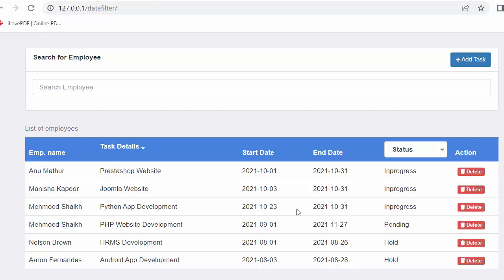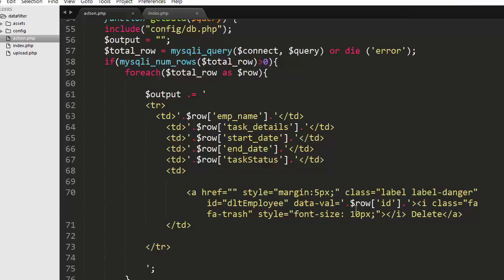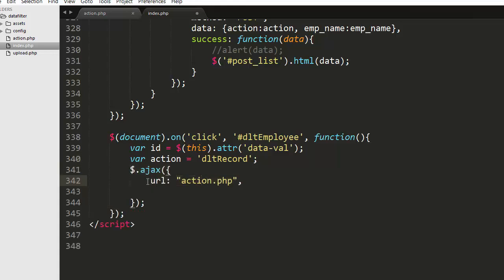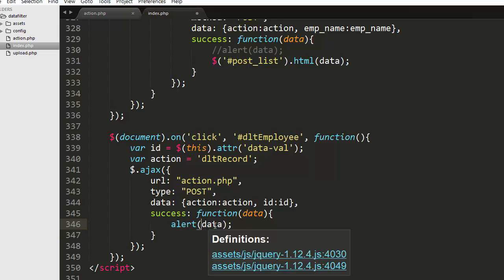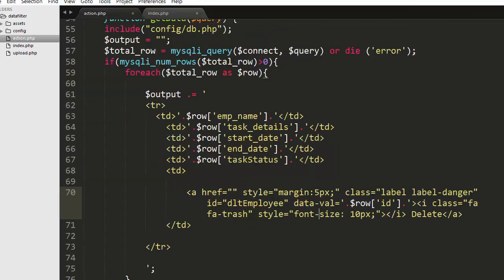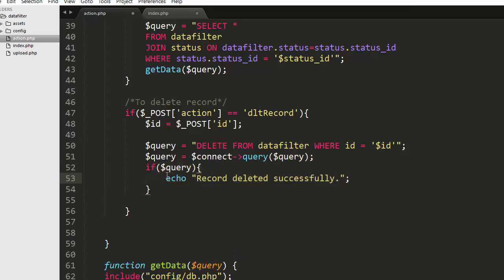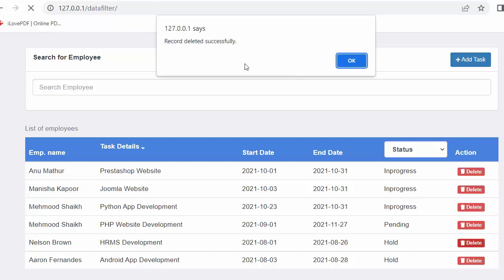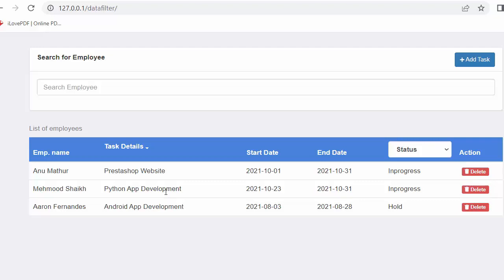How to delete a record from MySQL database using PHP and AJAX Part-8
How to delete a record from MySQL database using PHP and AJAX is a video tutorial for beginners.
How to delete a record from MySQL database using PHP and AJAX is a video tutorial for beginners to learn about the basics of PHP, MySQL database and AJAX. In this video we will discuss about deleting a record from MySQL database by sending an AJAX post request to MySQL database.